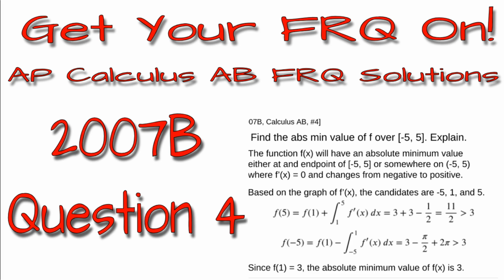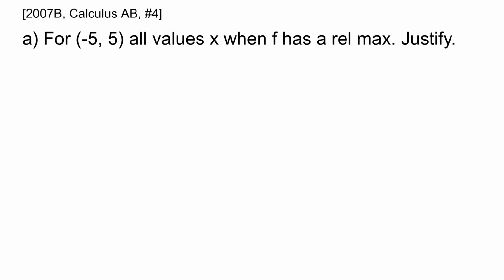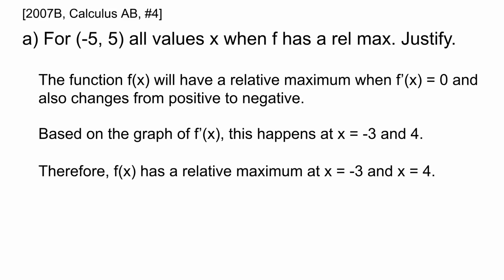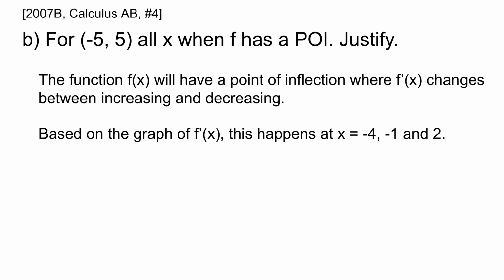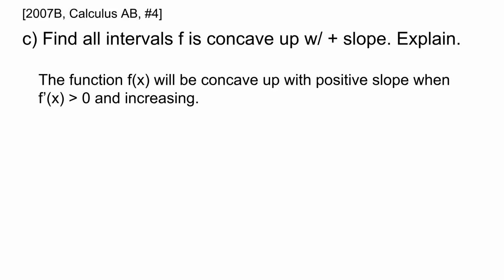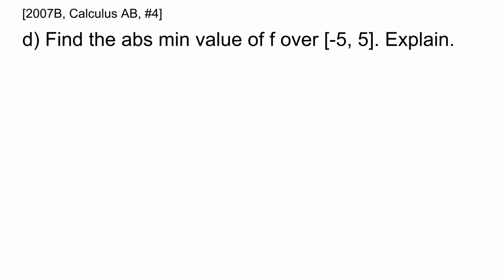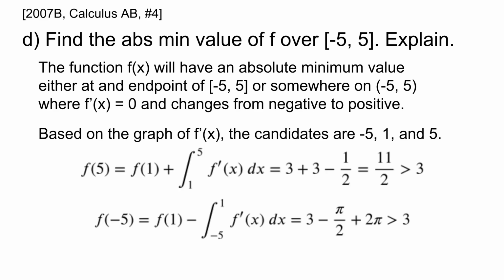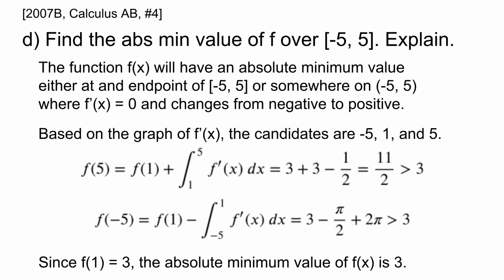AP Calculus AB - 2007B: #4